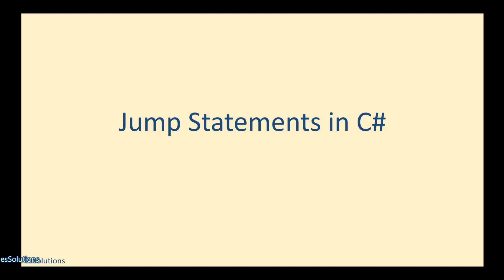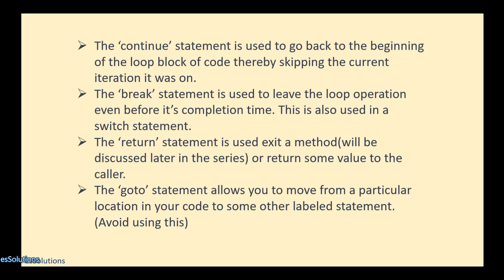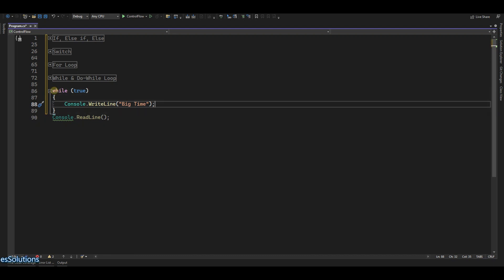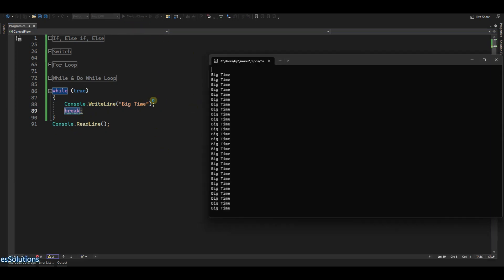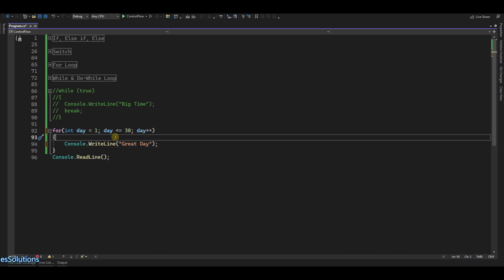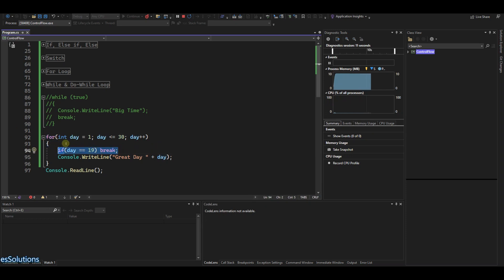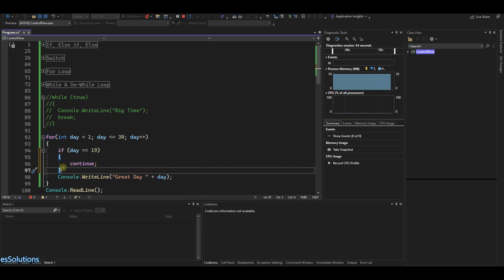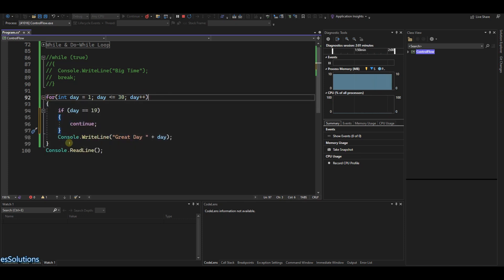C# Series 020 Jump Statements in C#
This is a continuation of the C# Beginner Series.

In this video we will be looking at while loop.

0:00 - Intro
0:38 - jump statements
2:19 - break statement
4:05 - continue statement
8:19 - goto statement
12:24 - Outro